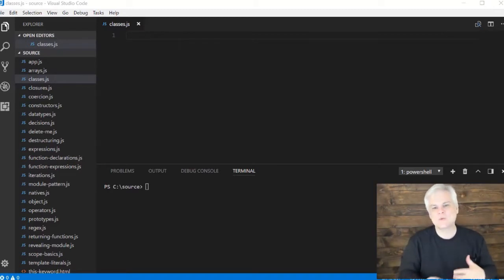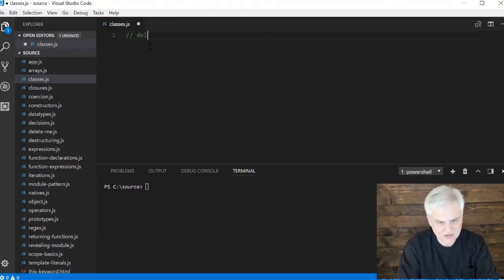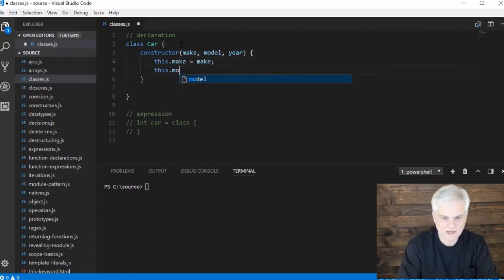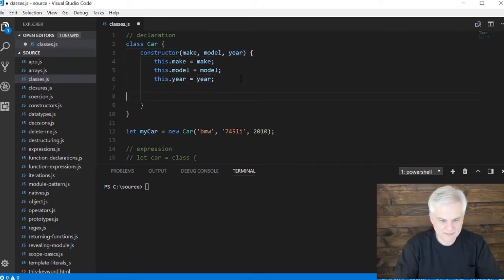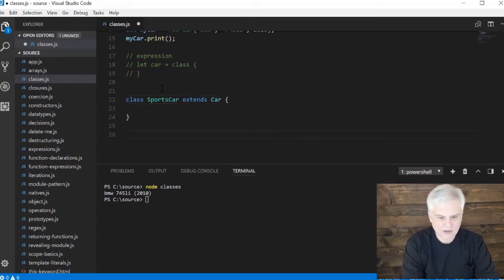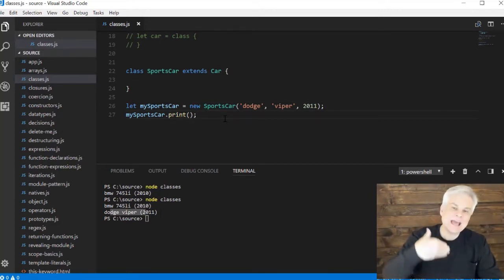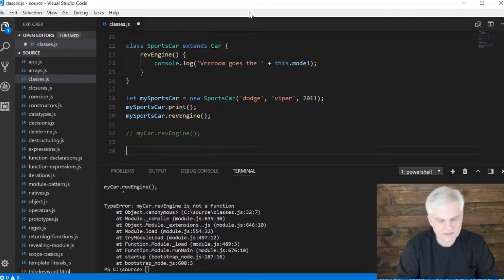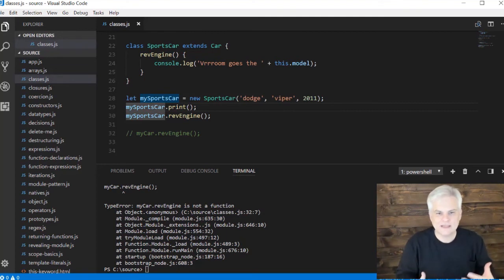25 JavaScript Classes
Learn about JavaScript classes.
JavaScript classes, introduced in ECMAScript 2015, are primarily syntactical sugar over JavaScript's existing prototype-based inheritance. The class syntax does not introduce a new object-oriented inheritance model to JavaScript.